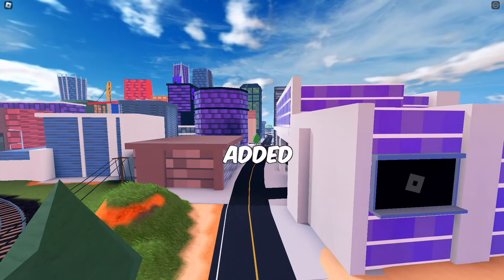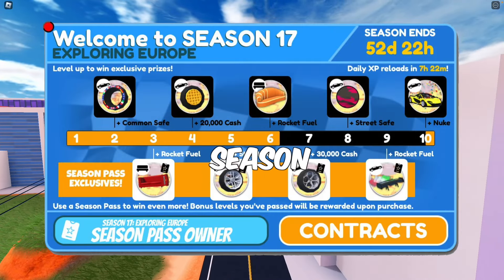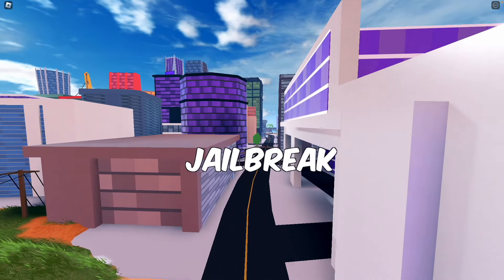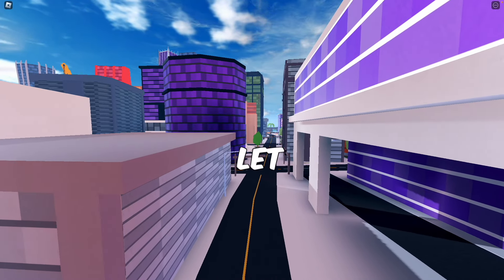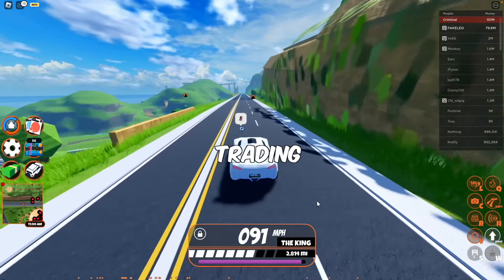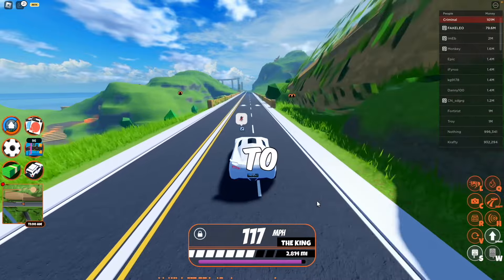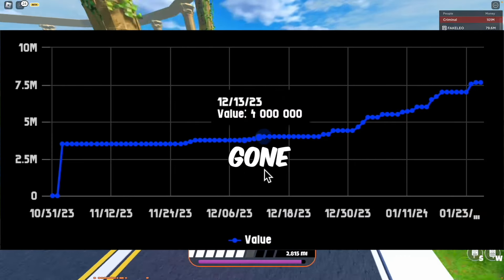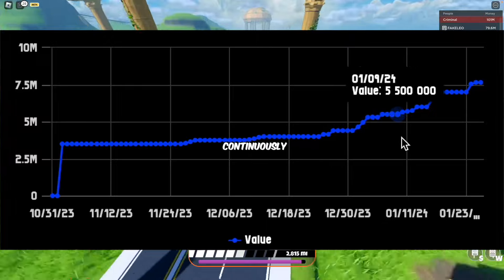THE BEST SEASONAL CAR! (Roblox Jailbreak)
🔒🚨 Unlock the ultimate Roblox Jailbreak experience! 🚨🔒

Welcome to the electrifying world of Roblox Jailbreak, where the stakes are high, and the thrill is non-stop! Dive into the heart-pounding action of Jailbreak Season 20 and embark on your journey to dominance within the prison walls. Whether you're a seasoned player or just starting out, get ready to immerse yourself in a world of heists, chases, and epic showdowns.

In this adrenaline-fueled adventure, you'll encounter everything from cunning escape plans to daring robberies. Team up with fellow inmates or go solo as you navigate through Jailbreak Season 20's dynamic challenges and unlock exclusive rewards along the way.

Take your Jailbreak experience to the next level with Jailbreak Power One – the ultimate game-changer that pushes your skills to new heights! From leveling up to unlocking powerful abilities, Jailbreak Power One adds a whole new layer of strategy and excitement to your gameplay.

Are you ready to rise through the ranks and become the most notorious inmate in Roblox Jailbreak history? Join the action today and let the games begin!